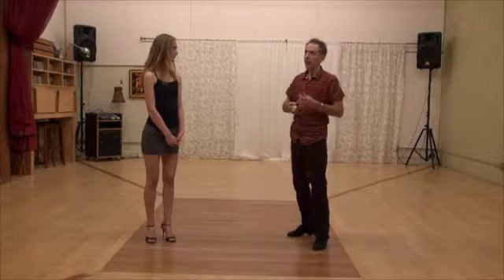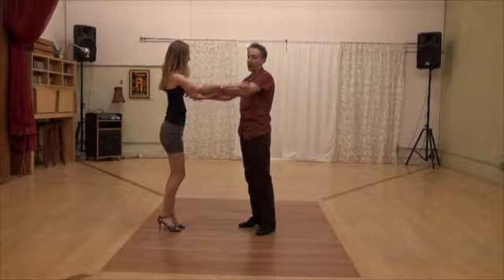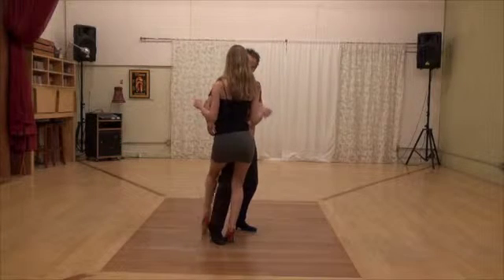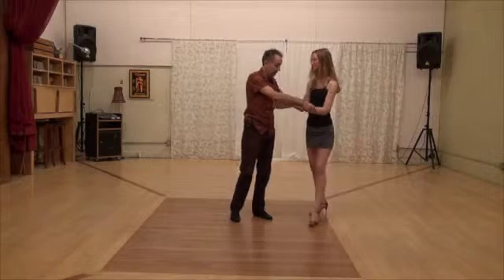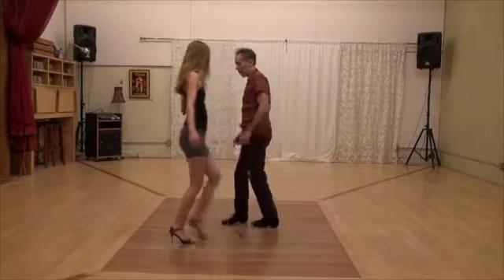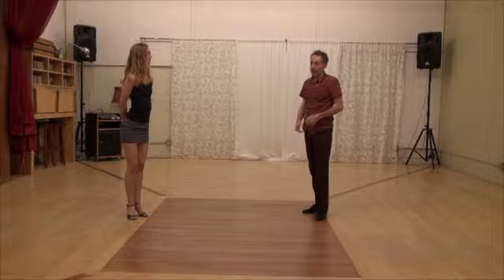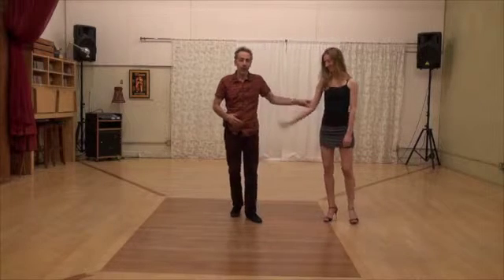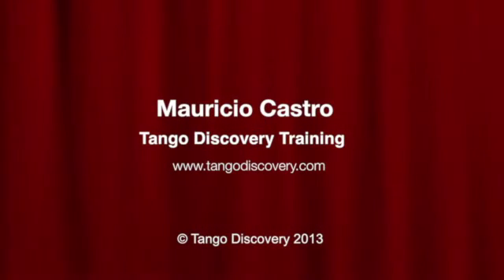Organic Structure 14 of 48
Woman’s Ganchos

– Followers pay attention to the direction of the lead

– For women, if you get the perfect lead, fine, if not,

imagine it and perform perfetcly every time.

– To get in the gancho you rotate, to get out you rotate more

– She rotate so much that the legs collect easily

– For women always knees together to feel and look feminine and sexy